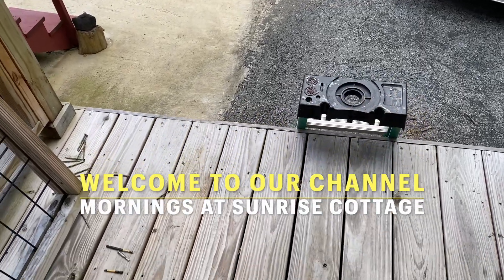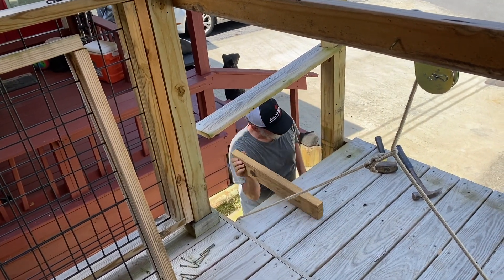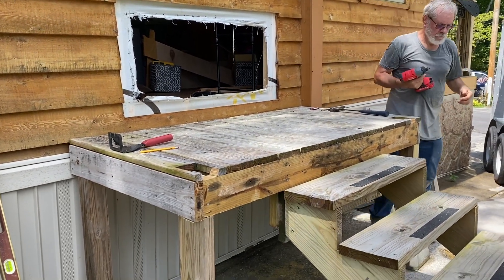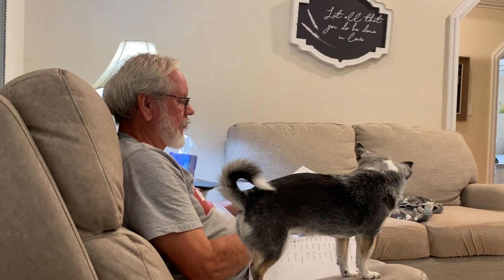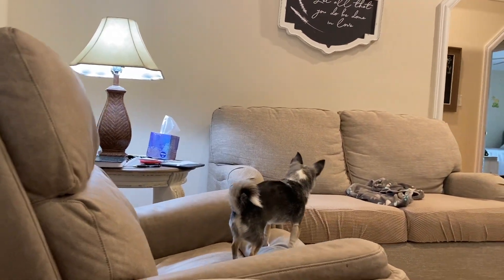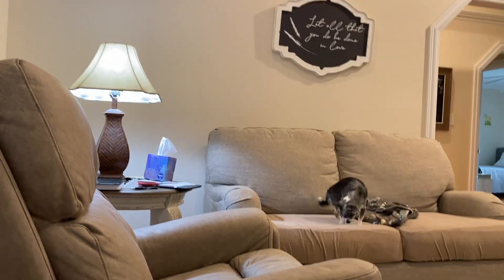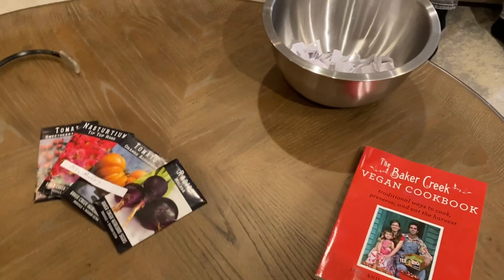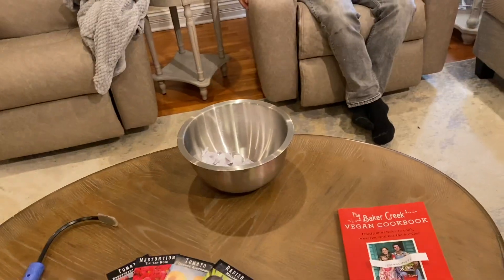Working on our Tiny House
Working on our Tiny House and Picking our July Contest Winners. Mornings At Sunrise Cottage is a channel focusing on thrifting, travel, and gardening with a smattering of home decor added in for good measure.  We post once per week on Tuesdays.  We are always on the look out for new adventures.  We travel across the United States going to thrift stores, estate sales and yard sales.  We are always on the hunt for unusual home decor or antique home decor.  We also travel to botanical gardens and any place that captures our attention along the way.  We periodically do home tours and garden tours. We can be found doing the occasional remodel or update to our home.